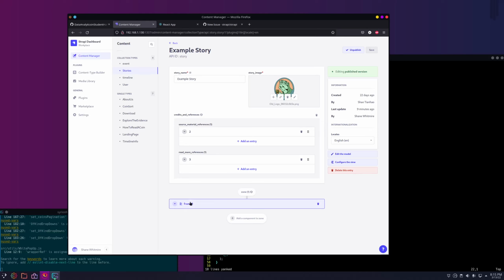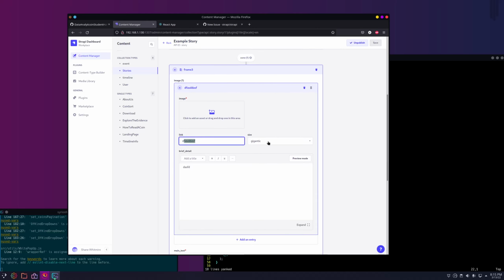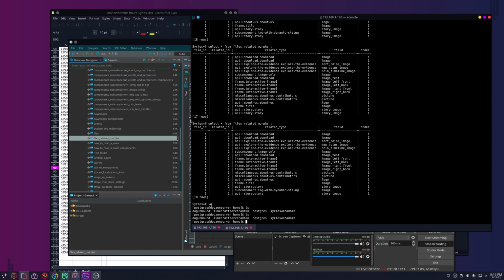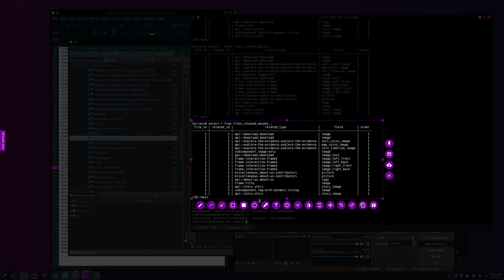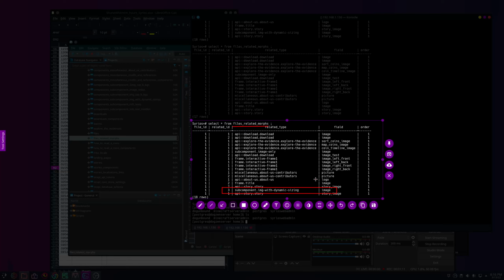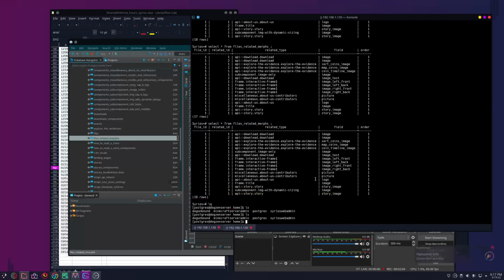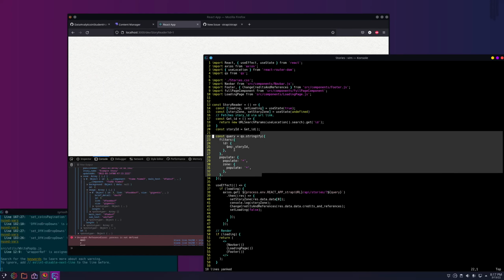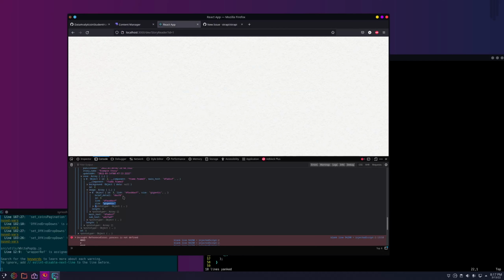Strapi v4 deeply nested images not loading properly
In this video I explain what the problem is and why I think the problem is occurring with deeply nested images not loading properly in v4